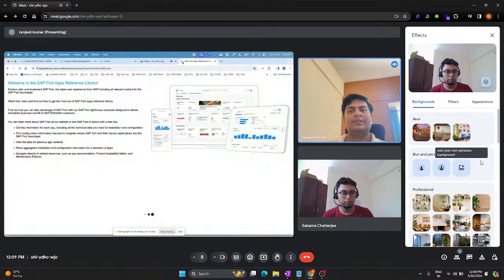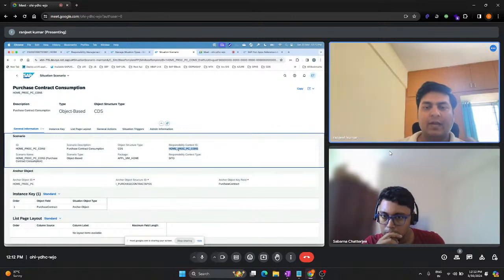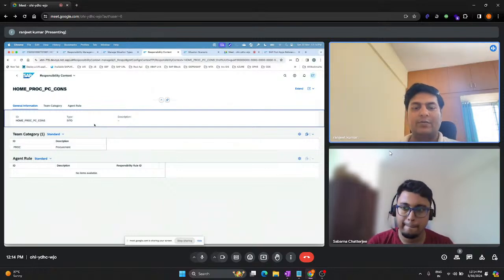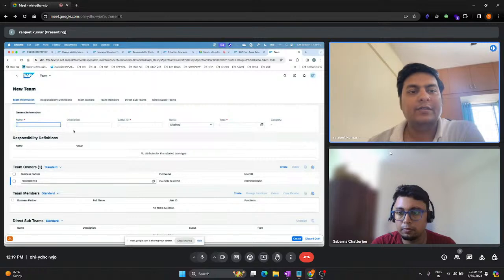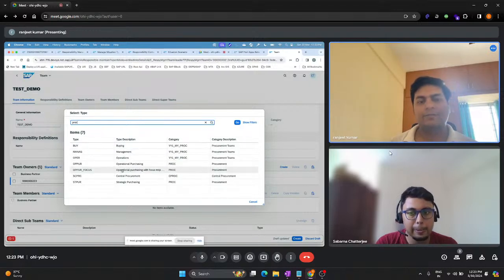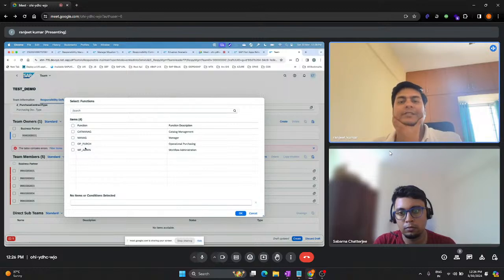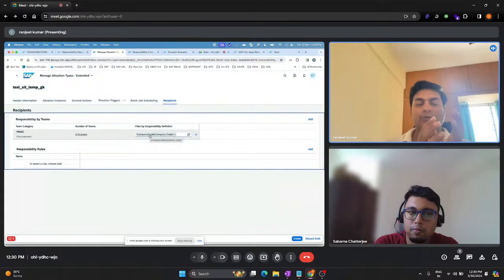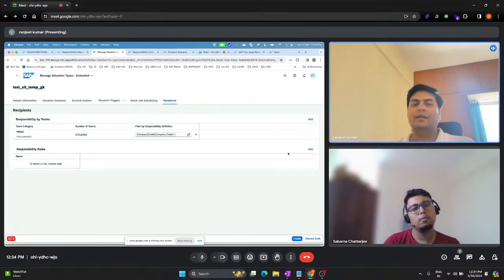Responsibility Management in SAP S4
Responsibility Management with the Situation Handling is changing the game.. Let's Learn how.
Speaker - Ranjeet kumar
Host - Sabarna Chatterjee
Date - 30th MAR, 2024 (Saturday)

✔️What is Responsibility Management?
✔️Integration with Flexible Workflow
✔️Integration with Situation Handling
✔️Customizing
✔️Extensibility
✔️Demo